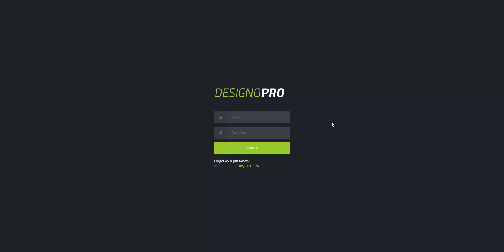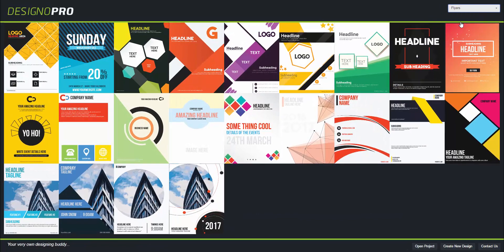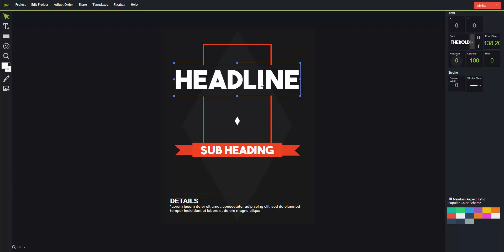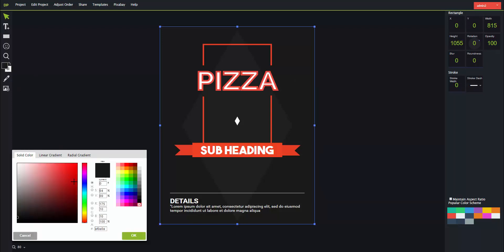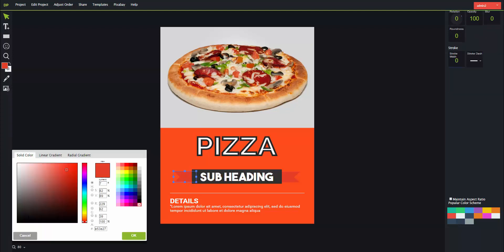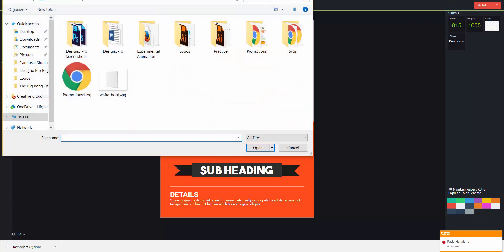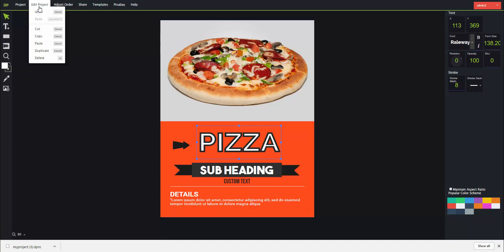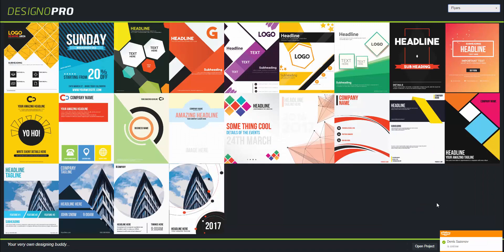Jv Demo Designo Pro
Designo Pro is a first online Vector Graphic Designing tool with hunderds of built in templates ready to be used for commercial and personal purposes.